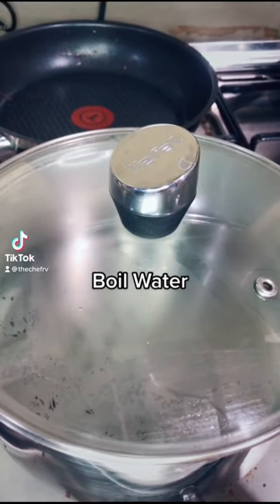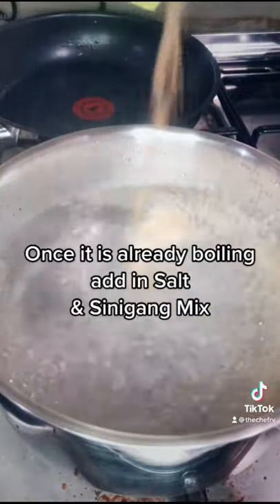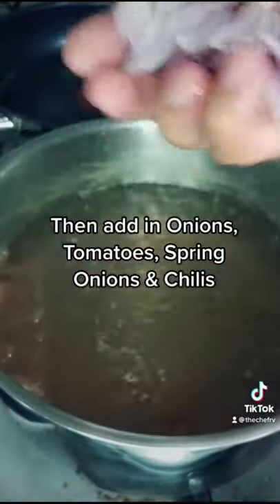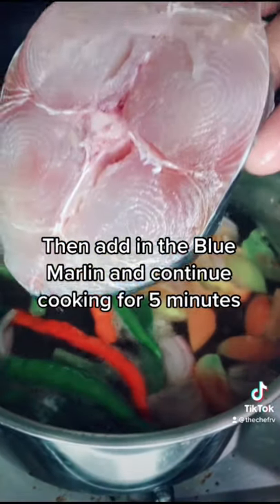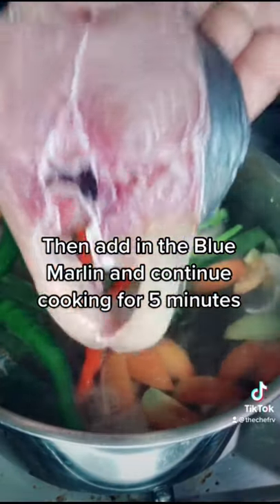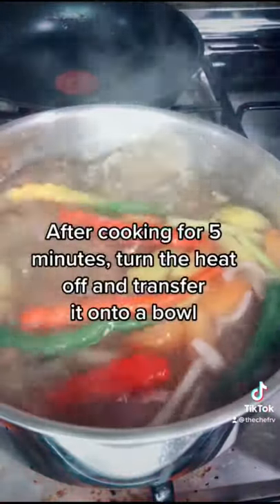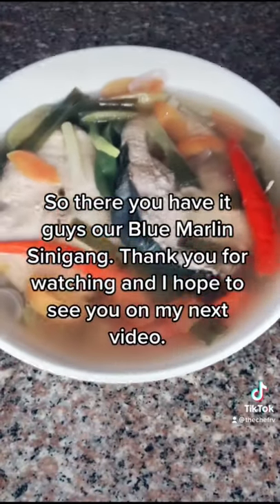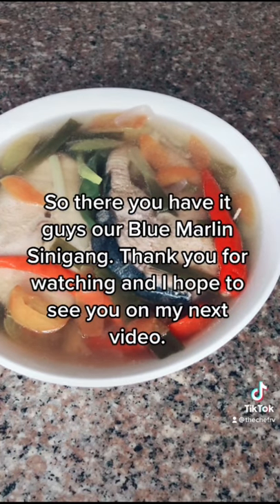Blue Marlin Sinigang